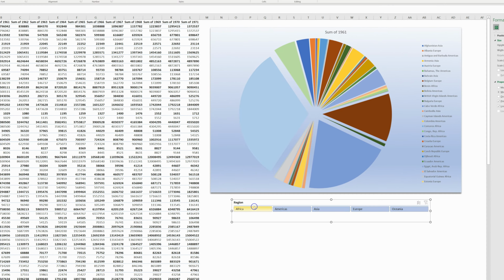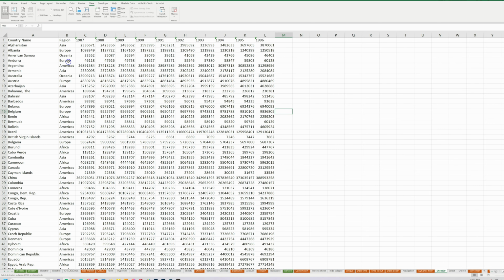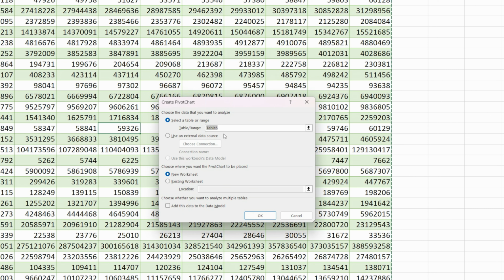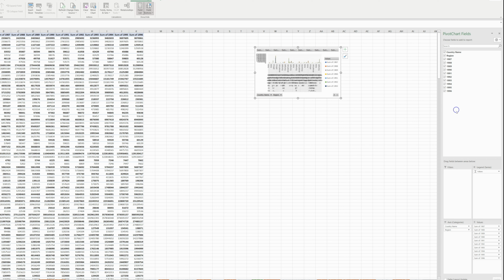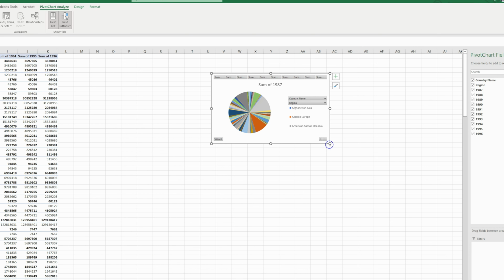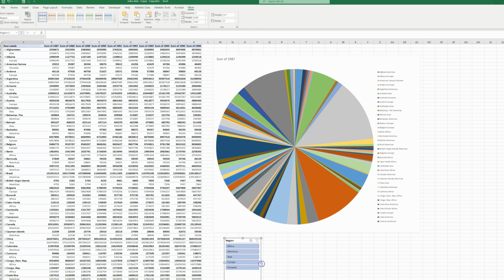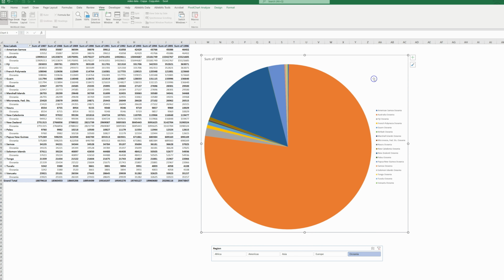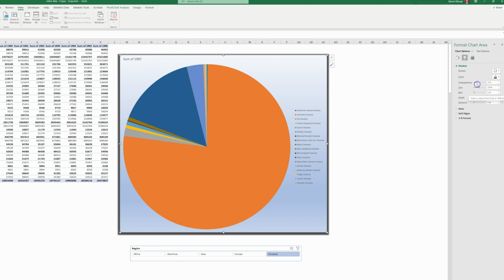How to create a simple pivot chart in Microsoft excel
👉 Equipment used:
🔵HP EliteBook 850 g6
🔵Dell S2722QC Monitor
🔵Dell XPS 8950